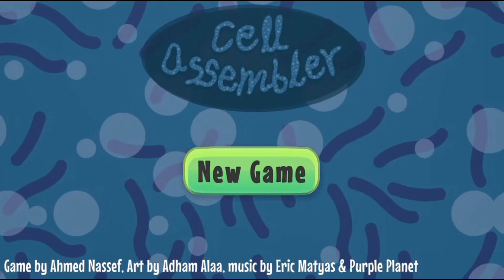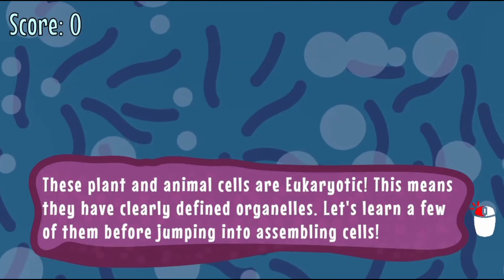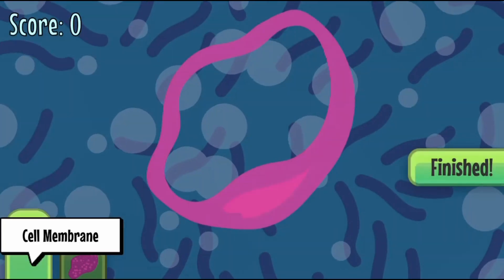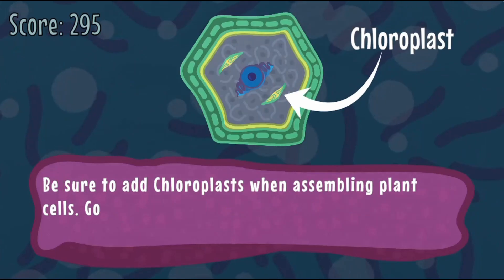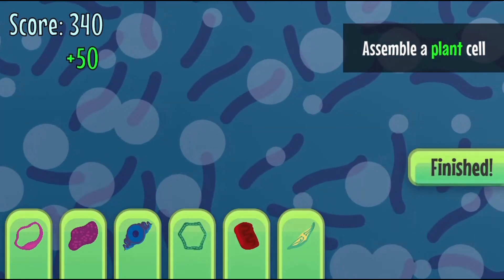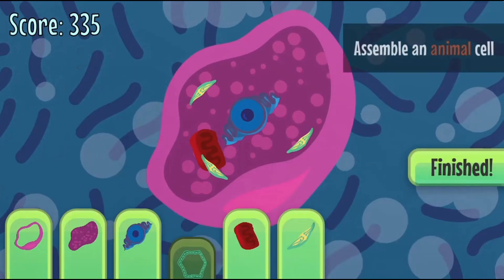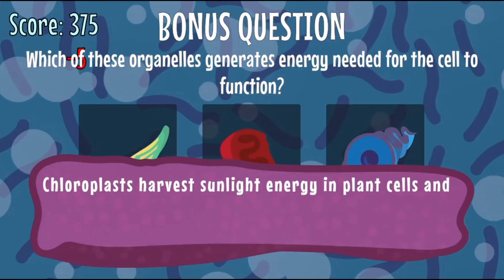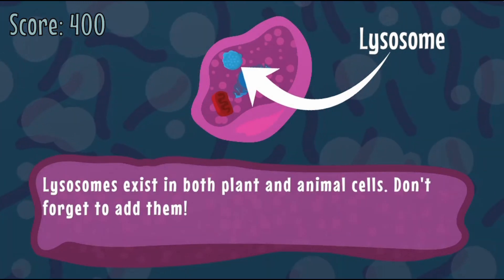Cell Assembler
Assemble cells by combining various cell structures and organelles while learning about them in a fun and interactive way! Learn the difference between plant and animal cells while learning how they function and what separates them! What are you waiting for? Start assembling! Over the course of the game, you'll learn about the Cell Membrane, Cytoplasm, Nucleus, Cell Wall, Mitochondria, Chloroplasts, Lysosomes, Ribosomes, and Vacuole, along with other fun facts and tidbits!

Use this game with your class or find other games within the same standard, (MS-LS1.A-2b -- Parts of the Cell - Plants vs. Animals), at Legends of Learning.